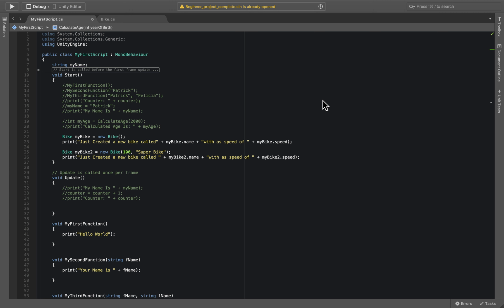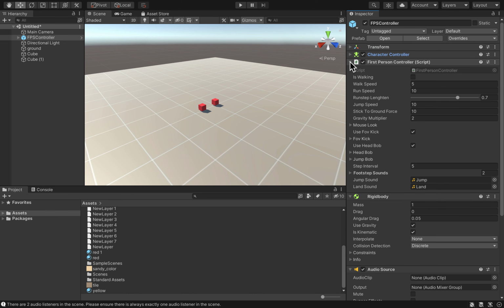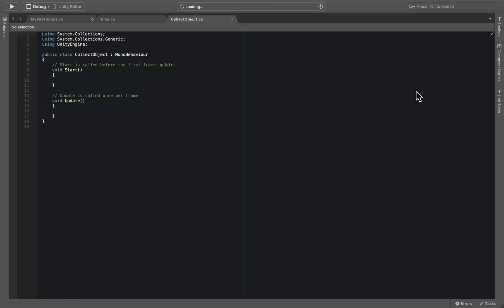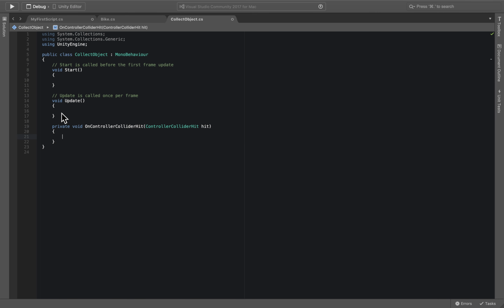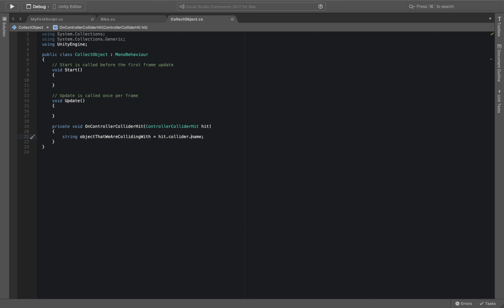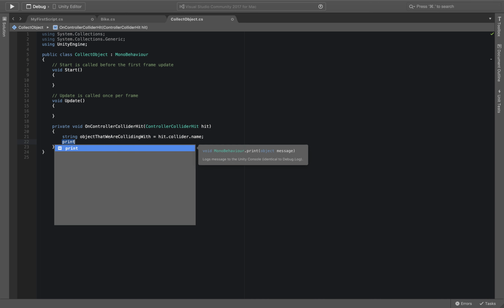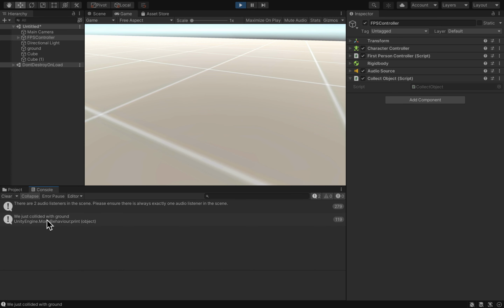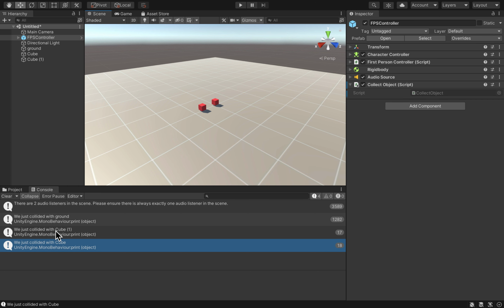13 - Game Development Tutorials | Unity from Zero to Proficiency | How to Use Detect Collisions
In this tutorial you will learn how to detect collisions from your C# Script in Unity using very easy steps!

- Collecting Objects.
- Using Triggers.
- Loading scenes.